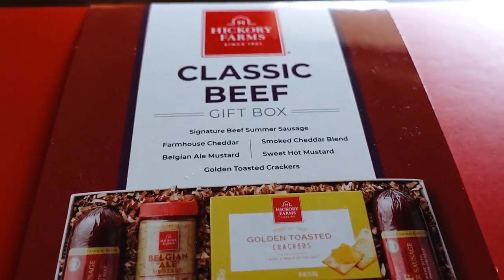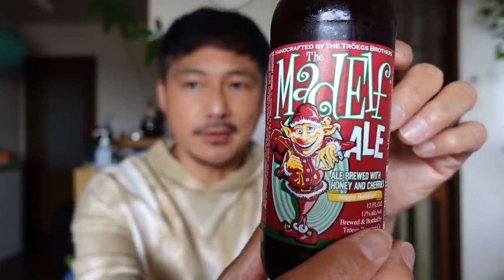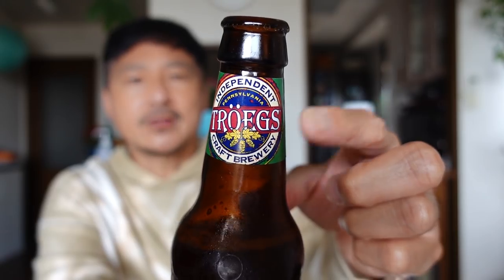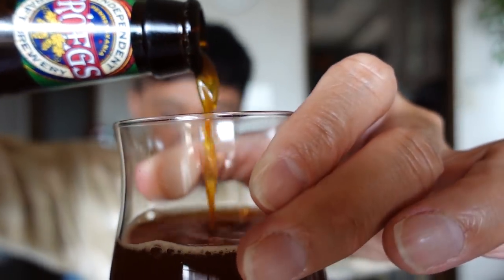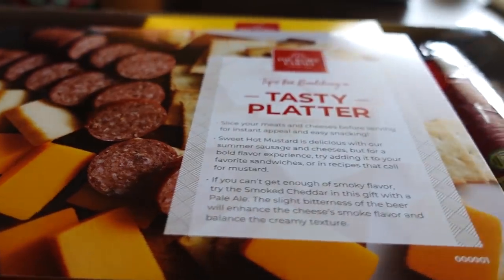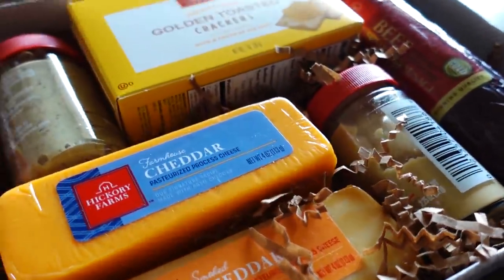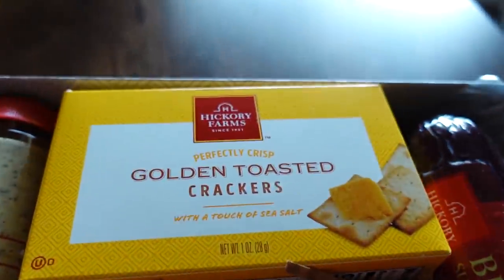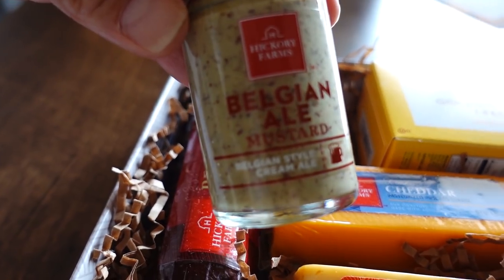Trying Hickory Farms Sausage and Cheeses from the US